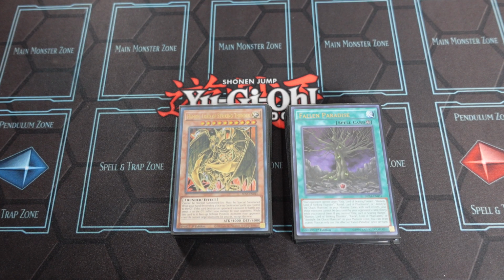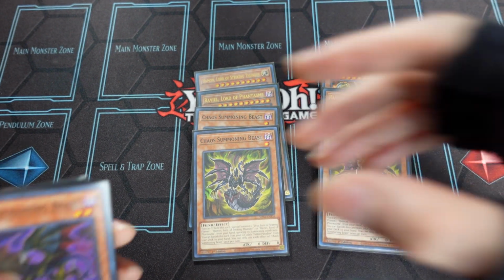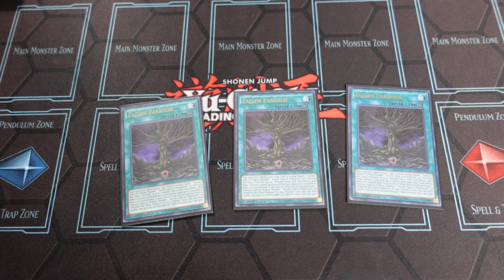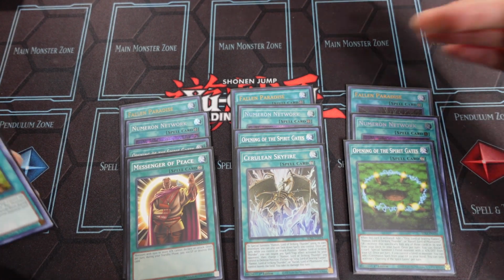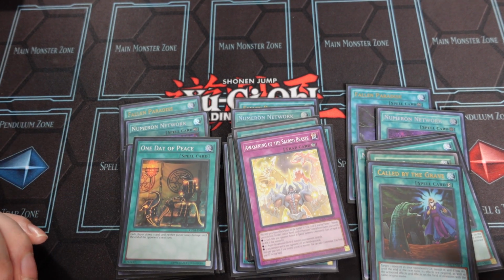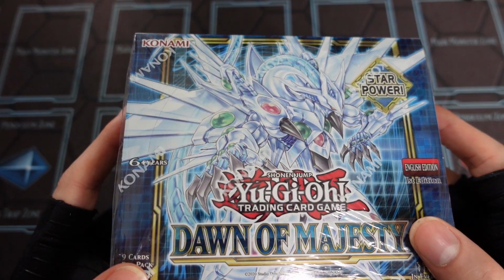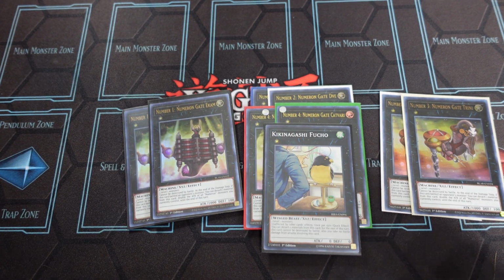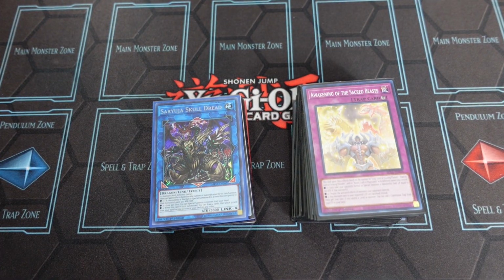Numeron Scared Beast OTK Deck Profile - Oct 2021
2.

!!! Sub Giveway !!!

When we hit 1,000 Subs on the channel guys I will be giving away (3) newly sealed booster boxes that come out around the time we hit 1,000 subs here on the channel.

Also, the Grand Prize Winner will get all the cards I pick at the end of my unboxing videos so remember to watch the end of the video to see what I add for the giveaway and it will just keep building until we hit 1000 subs since I will conintue to add cards to it on each unboxing video and some cards im adding off-camera as well!!

128G 4K SD Card